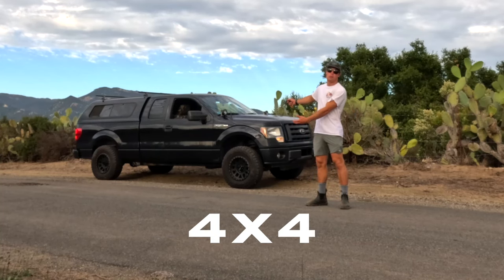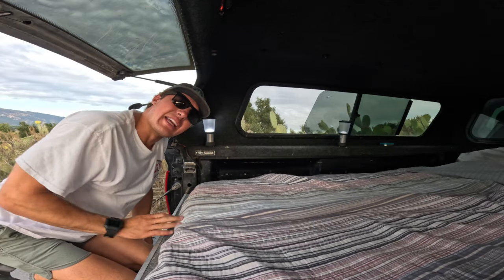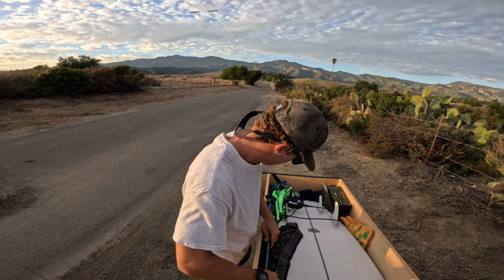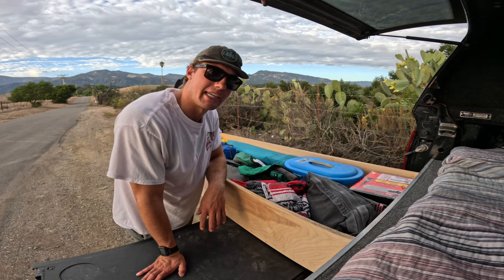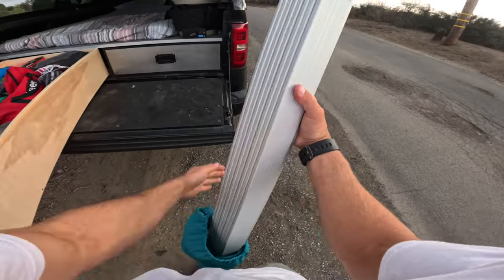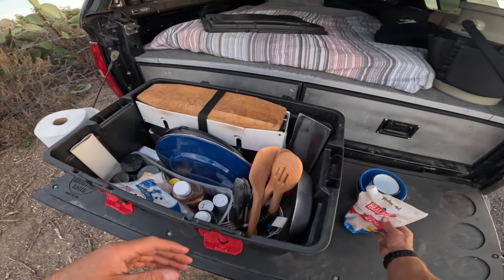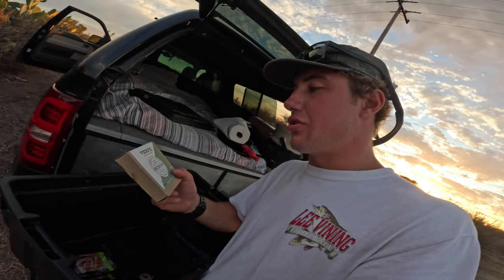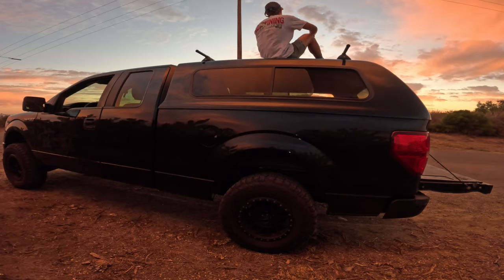My ULTIMATE Truck Camping Setup | Build Tour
Get out there, and get after it

Here is my custom-built Ford F-150 adventure rig.